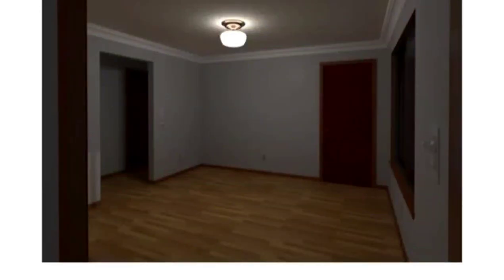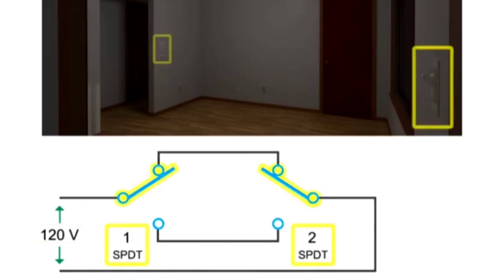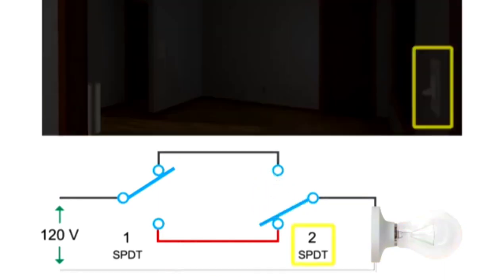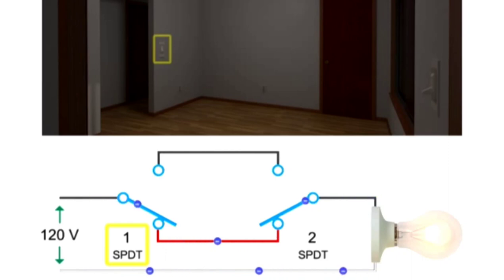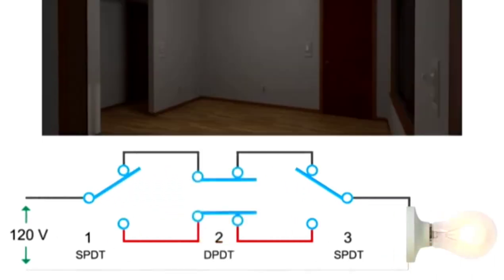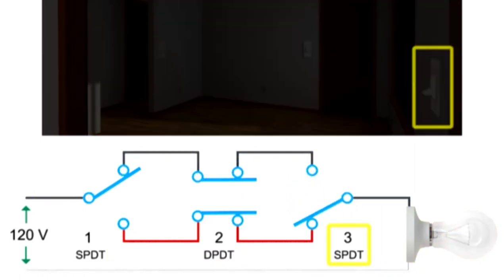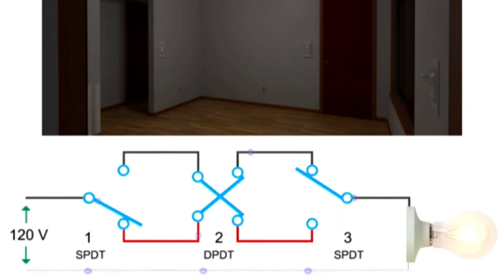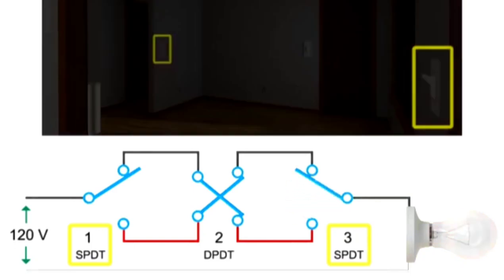3 way and 4 way circuit found in your home